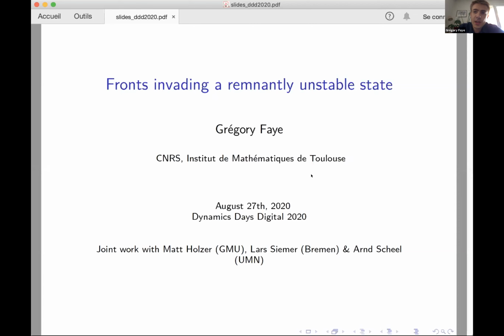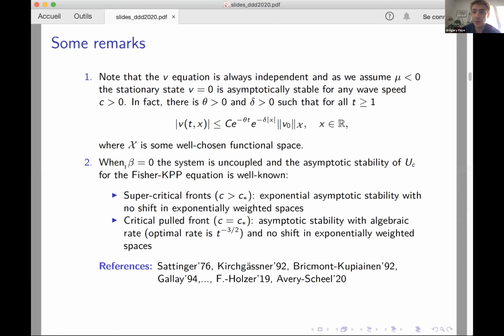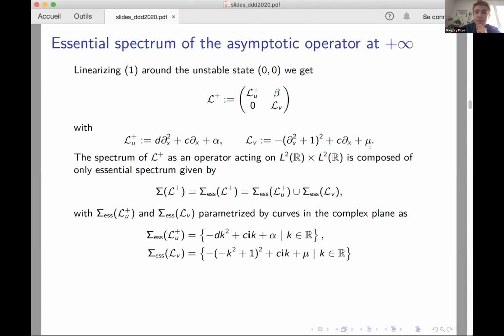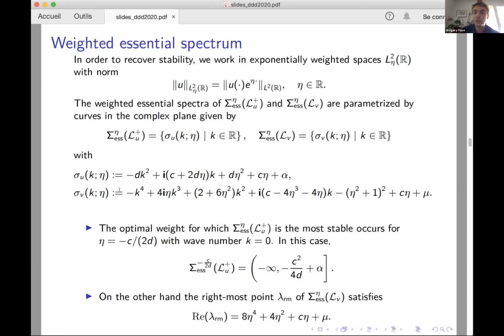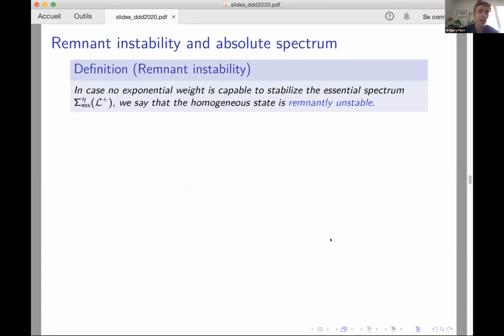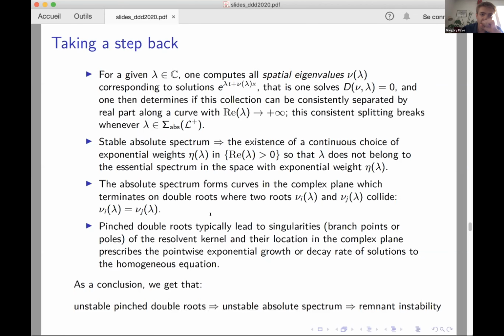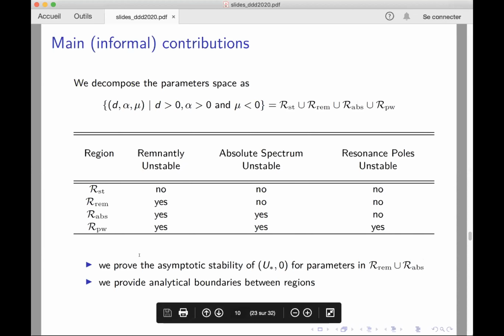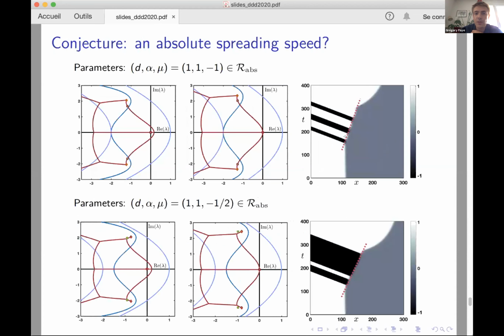CS07A - Grégory FayeFronts invading a remnantly unstable state